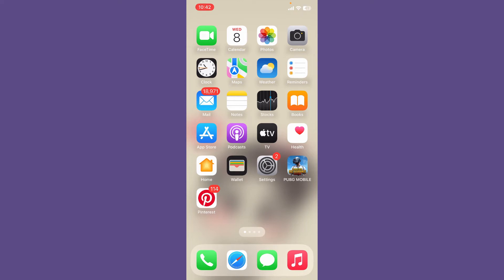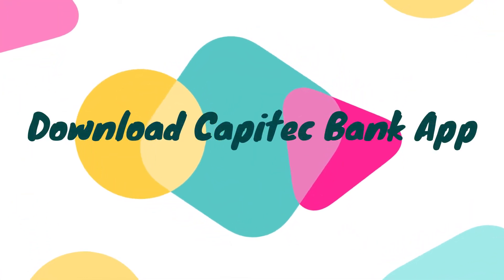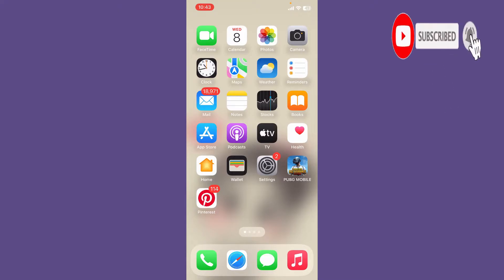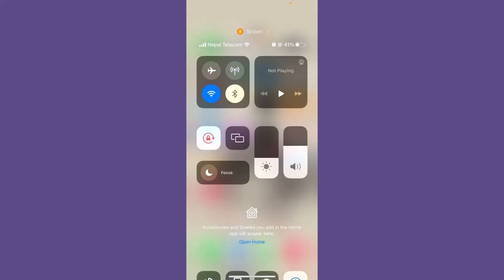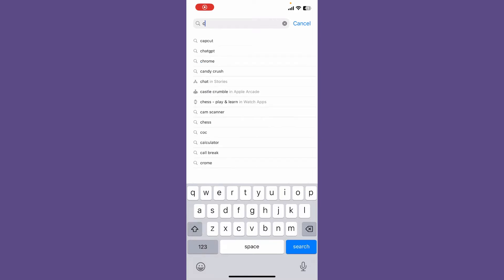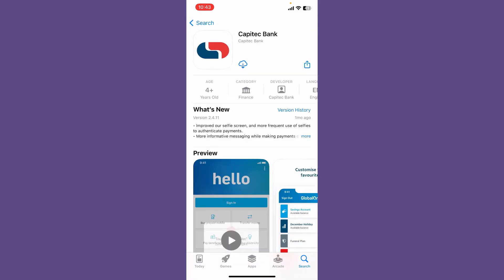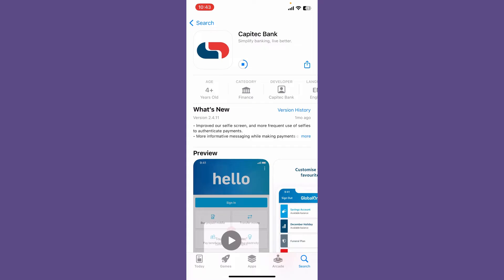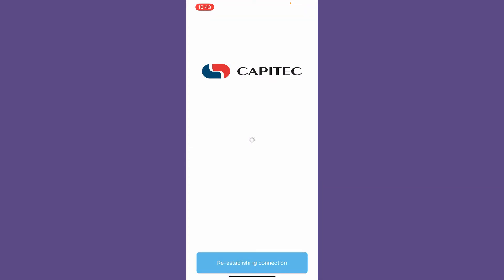Download Capitec Bank App: How to Get Capitec Bank App On iPhone?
The Capitec Bank app is safe, simple to use, and there are no data fees when using it on the majority of the main SA networks.

0:00 Intro
0:21 Download Capitec Bank App On iPhone
1:09 Outro